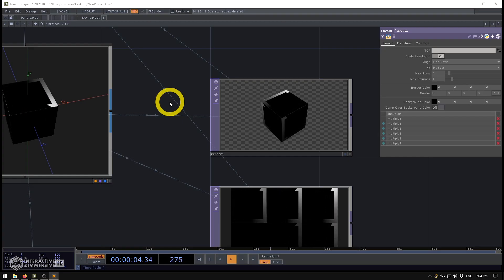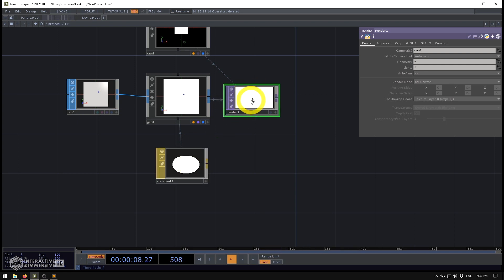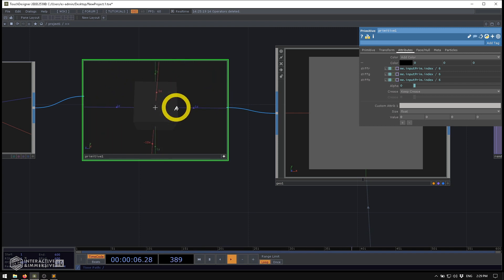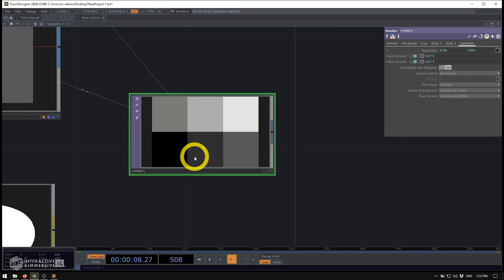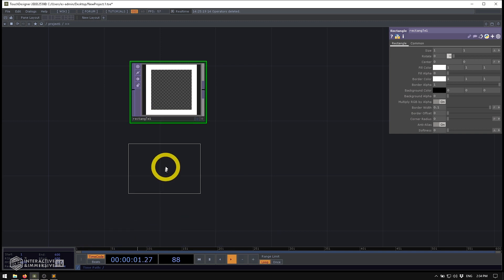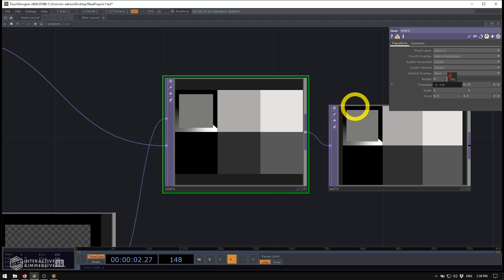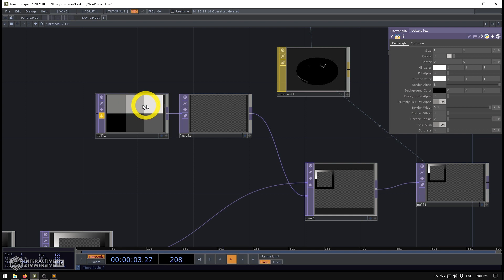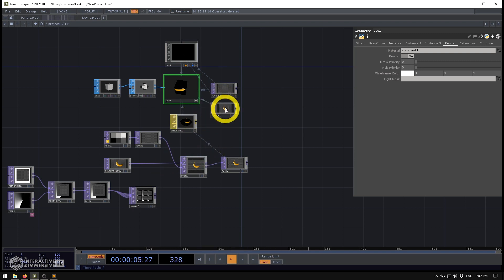Creating Projection Mapping Content with UVs - TouchDesigner Tutorial 019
Get access to 200+ hours of TouchDesigner video training, a private Facebook group where Elburz and Matthew Ragan answer all your questions, and twice-monthly group coaching/mastermind calls

Elburz shows you not only a high level overview of how UVs work, but also dives into creating UV maps directly in TouchDesigner for geometry you have in your network. Once you have a UV, we create some simple content using the UV maps and how they can get reapplied to the geometry naturally so that your content is ready to be projection mapped with tools like CamSchnappr.